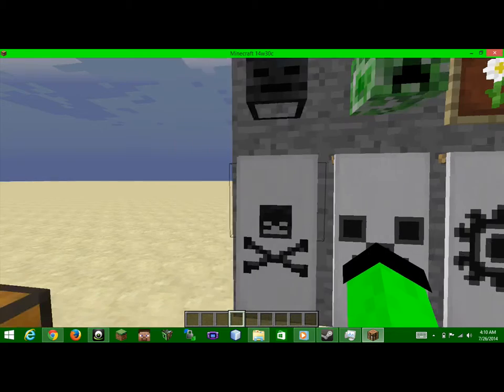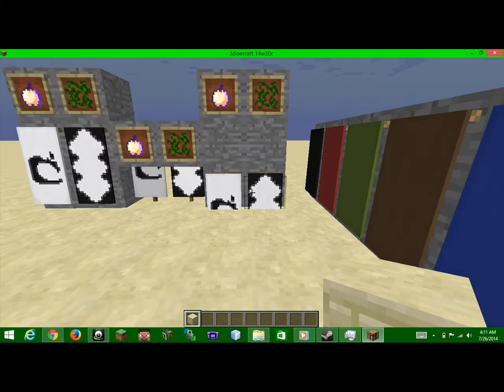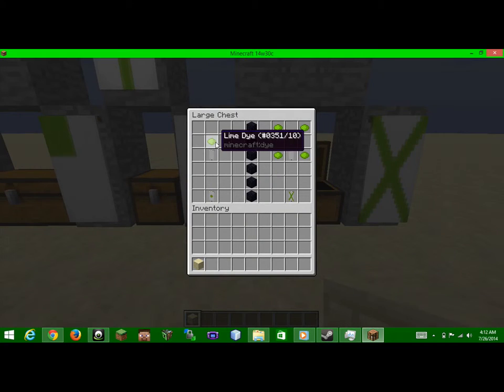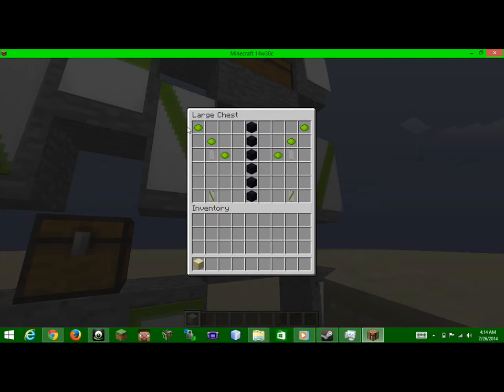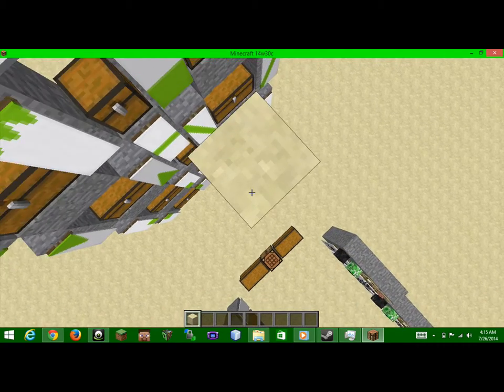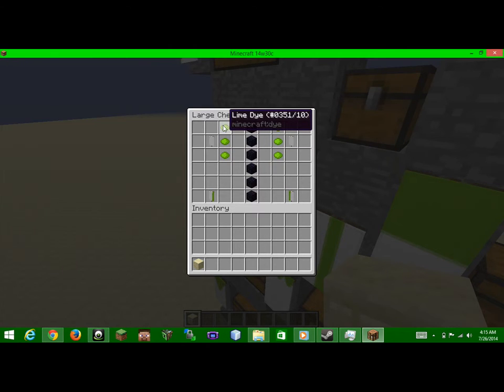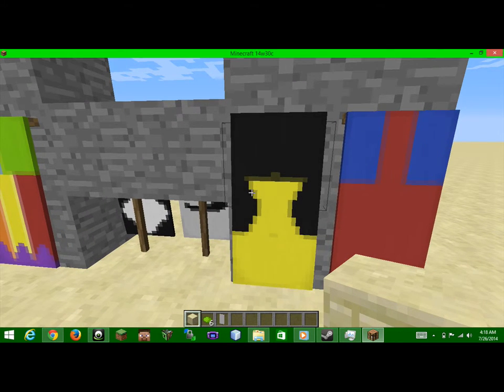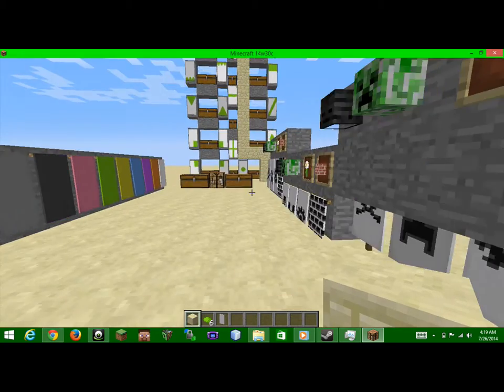Minecraft- The Complete Guide to Banners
Yep. What the title suggests. also, this is 14w30c.